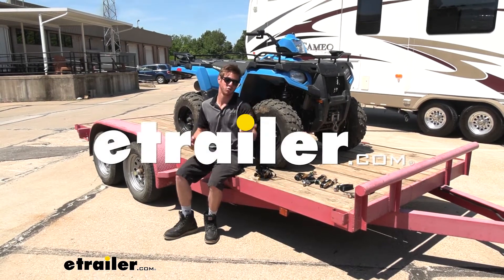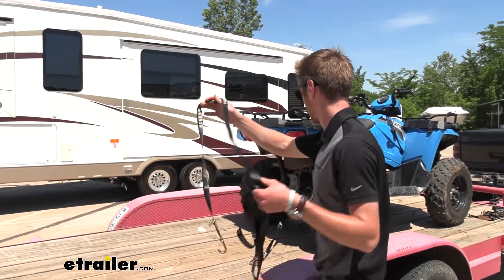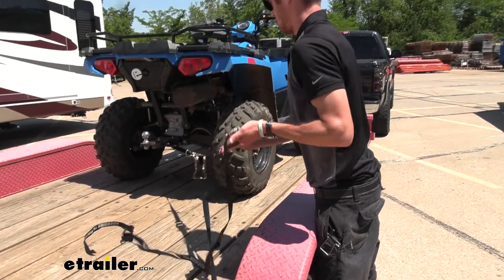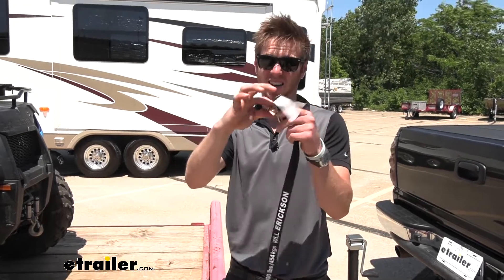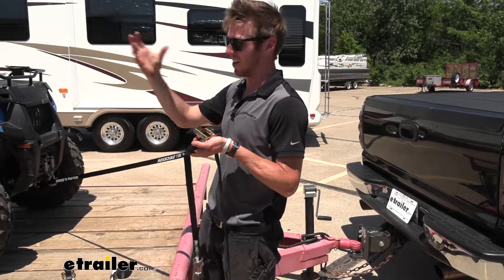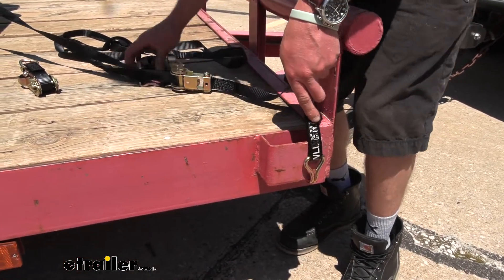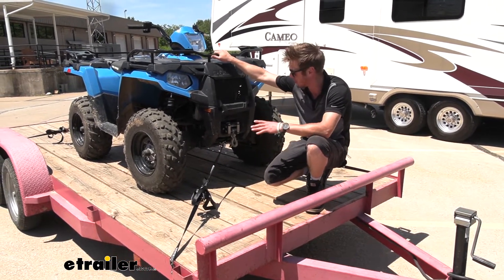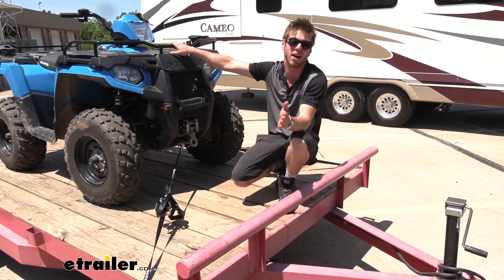etrailer | A Closer Look at the Erickson Ratchet Tie-Down Strap w/ Double J-Hooks and Floating Rings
Adam:                                                  What's going on, everybody Adam here with etrailer. Today, we're going to be taking a look at some Erickson Ratchet Tie-Down Straps with Double J-Hooks and Floating Rings. These are going to be about an inch wide and they are going to be about 15 foot long, so it's plenty of length to be able to get my four-wheeler tied down properly. We have two different ways we can tie this down. I'm going to do it one way on the back and one way on the front. The way I'm going to do it on the back is just normal.

I'm just going to take the little hitch here, just hook these in just like that. And it is not a coated double J-hook.The J-hooks are plated with a chromate plating just like the actual tie-down or the ratchet strap itself. So it is going to be extremely hard and durable. Going to be able to resist against all that rust and corrosion over time. And we have plenty of strap to be able to strap all this down.

This is only about a seven and a half foot trailer wide, which is going to be perfect for what we're using today. Half the battle is just having the right ratchet strap for what you guys are tying down. Safety is a big thing with us here at etrailer and what we're using today, these are going to have a working load limit of a thousand pounds each and a break strength of about 3000 pounds. So between our four ratchet straps that we're going to have on this four-wheeler, it's about 700 pounds.So we're well over the limit we need to achieve to tie-down properly. And as you guys can see, we do have quite a bit of excess still.

So we can do whatever you guys really like to do. We have a bunch of different types of products that will kind of take care of all this leftover strap. And you can find those here at etrailer. Well, I have it all tied down in the back, but we're going to go a different route for the front. I'm going to use the floating rings.

These are going to be great for any kind of equipment where we don't necessarily want to scratch whatever we're tying down to with the chromate plating on these double J-hooks. They're really, really strong, but a little too strong in my opinion, sometimes. So it's going to be stronger than the metal that we are connecting it to.So what I'm going to do is just feed it through this little loop and then hook it on that floating ring. Pull it nice and tight. This way, all we have is just strap touching our frame there. There might be a little bit of metal touching, but definitely not near as much as it would if we didn't use the floating rings. It's just something I like to do just because I have a dirt bike and I always tie down with the handlebars and you can see my handlebars are all scuffed up. Nothing's really going to beat the chromate plating. It's just really, really hard, tough stuff, which is good and same with the ratchet strap. So they're going to resist against everything. So you don't have to worry about them kind of seizing up over time, but they are relentless against your guys' equipment. So I definitely like the floating D-ring and we're going to actually go ahead and do the same exact thing for the trailer if we really wanted to.Loop it around if you really, really wanted to. I'm not going to use it today, just because I don't really have the best situation for it, but it has it on both sides, which I really like. So I'm just going to go ahead and just do that. I mean, go ahead and strap it down. These aren't massive straps. So these aren't going to be for your big, big, big jobs, but probably will get your toys to and fro. And the lever isn't really too big and it isn't coated. If that's something you guys are looking for, these are not going to be the ones for you just because it is a little bit tougher on your hands compared to some of the others we sell. We sell so many ratchet straps, so definitely figure out what you guys are going to be hauling and then pick accordingly.So I'm just going to go ahead and clean this up a little bit and tie the rest of the rig down and then we should be good. Now with everything properly tied down, we have four straps, two in the front, two in the back. In the front, I use the floating rings, which I really like just to protect my equipment. And this is going to be great for all the other equipment you guys have. Between the four that we have, about 4,000 pounds of working load limit between all four. That's plenty for this.It's going to be pretty much good for all your guys' side